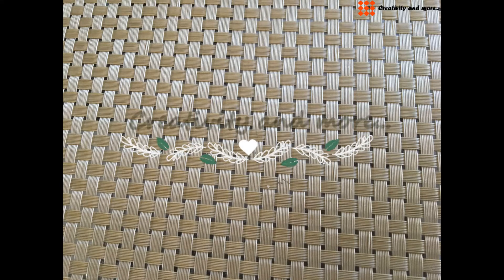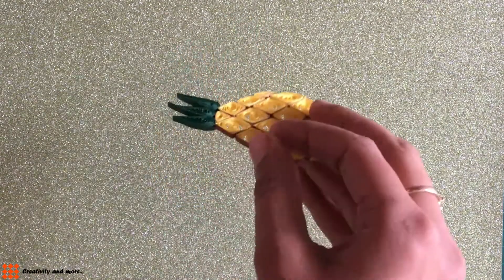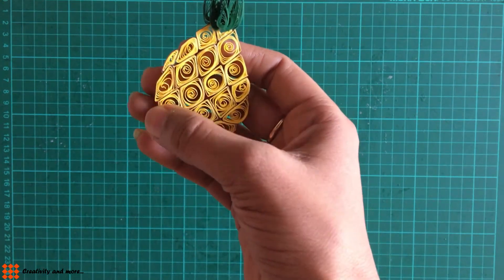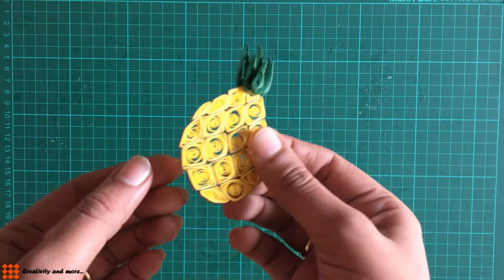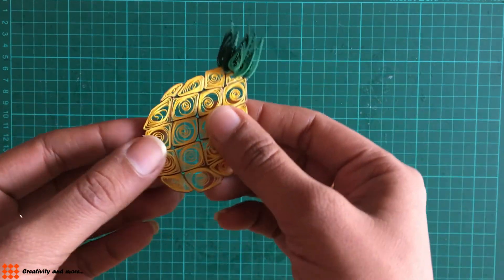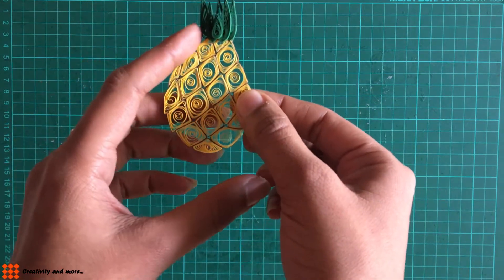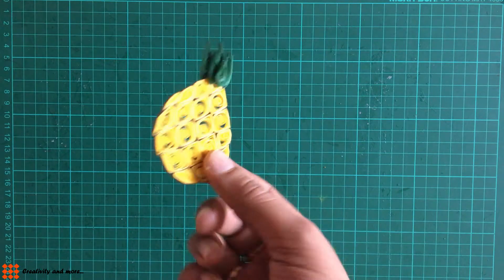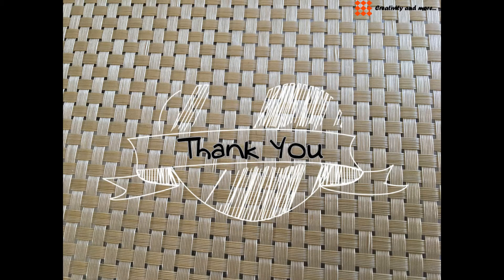Quilled Pineapple | Easy quilling for kids | Video by Arti Mehta @Creativity and more...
Interested in paper quilling? Then you have come to the right place.
Find on my channel the complete beginners to advanced guide on how to make things by quilling technique.
Today I will be showing you how to make a beautiful quilled pineapple. This can be made by kids also.
This video will explain the procedure in detail.